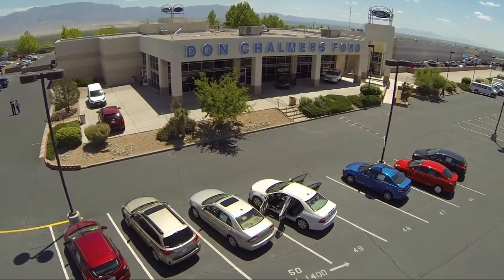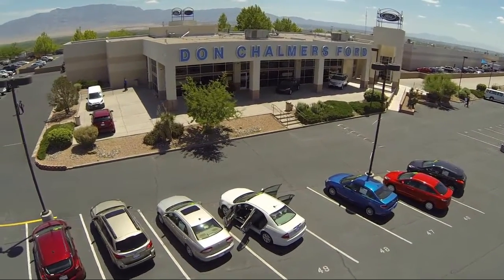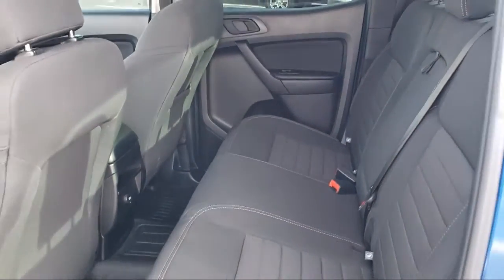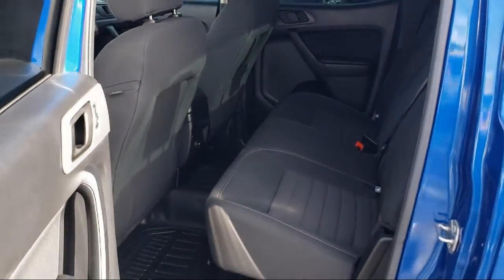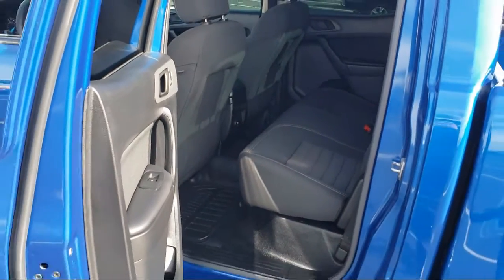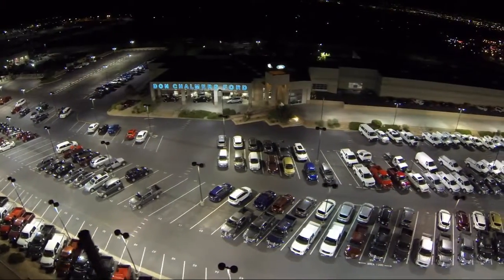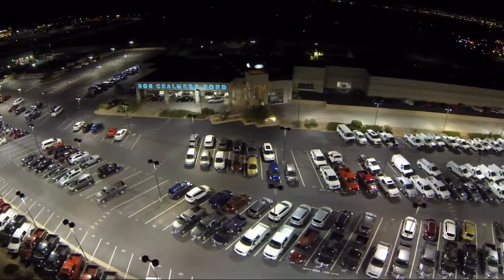2019 Ford Ranger XL Crew Cab Albuquerque New Mexico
2019 Ford Ranger XL Crew Cab Stock Number: 10548B Vin:1FTER4EH4KLB01982.

2500 Rio Rancho Blvd., S.E.